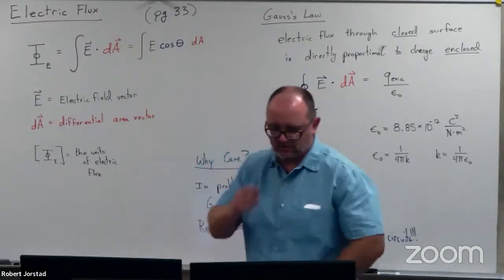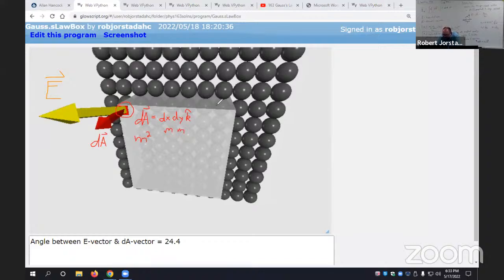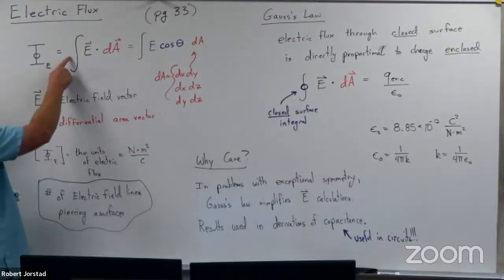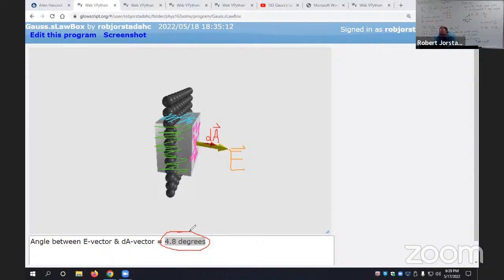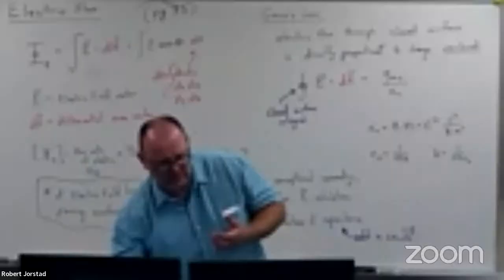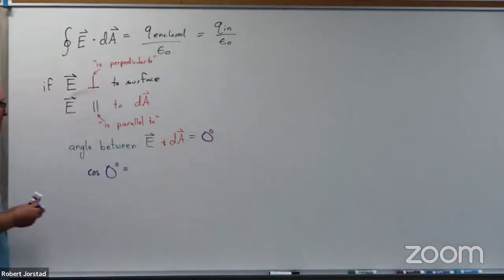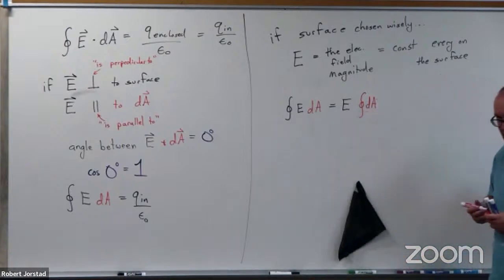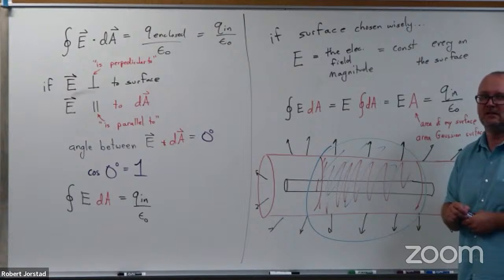163 Gauss's Law Intro